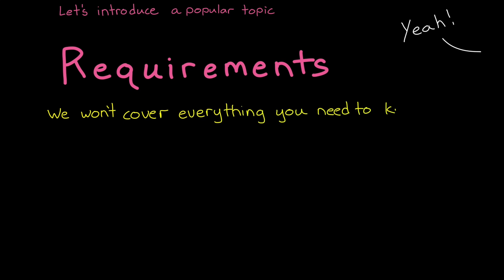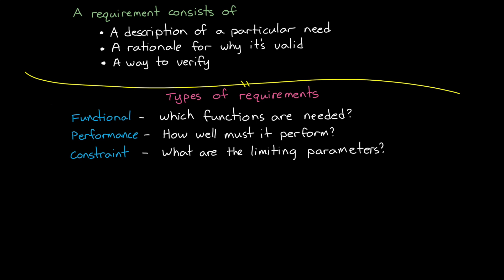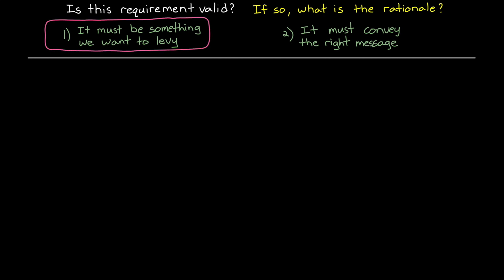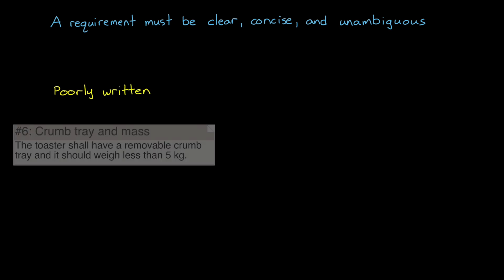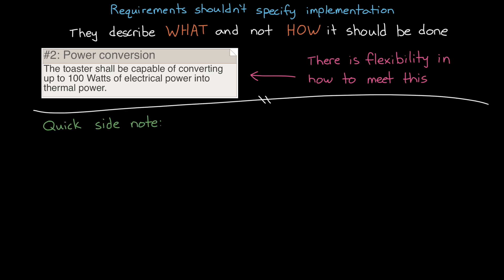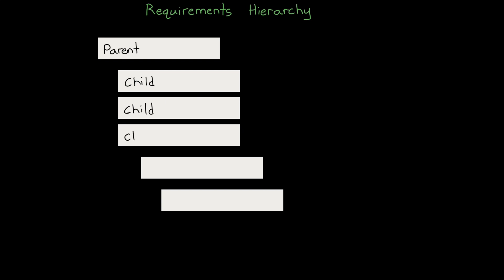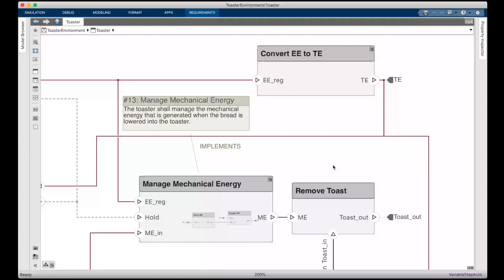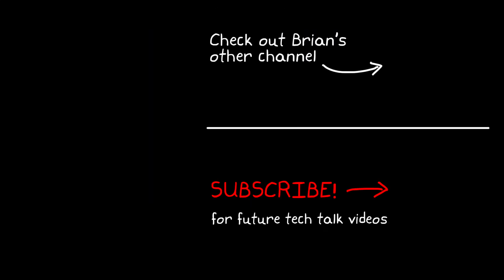An Introduction to Requirements | Systems Engineering, Part 4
Get an introduction to an important tool in systems engineering: requirements. You'll learn about the three things every requirement must have and what makes a requirement valid. You'll also see how requirements and requirement hierarchies contribute to the system design process.